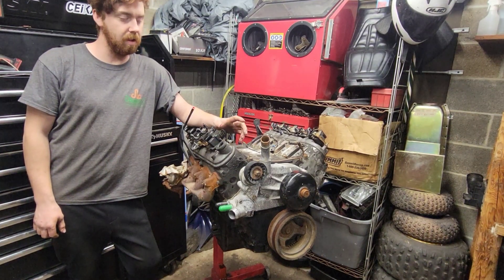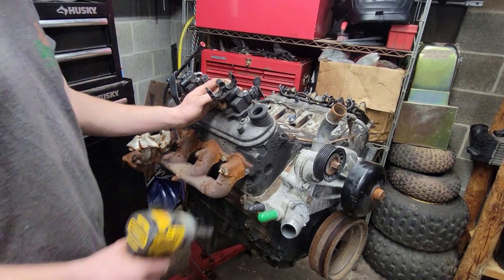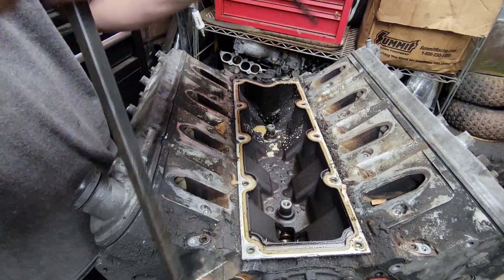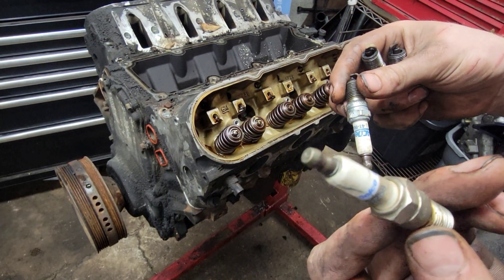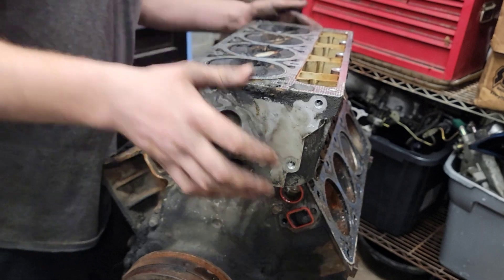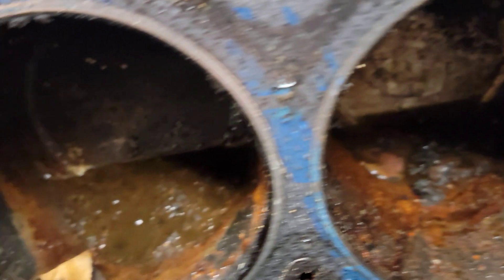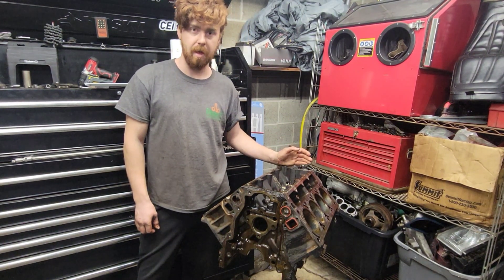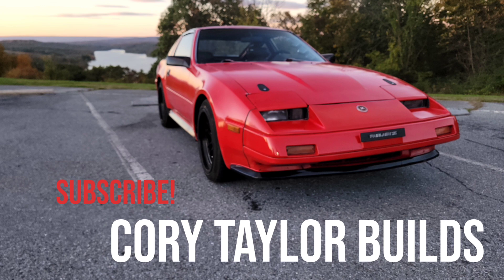NO COMPRESSION 5.3L Engine Teardown! what went wrong?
pulling apart this rusted junkyard 5.3 ls engine! this engine apparently has no compression in cyl. 1. what happened to this motor? Engine teardown!